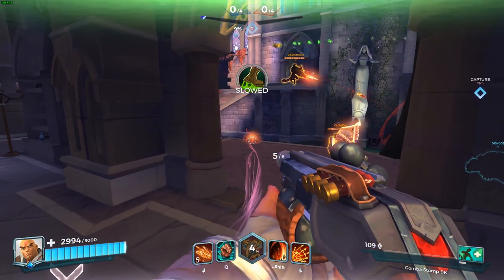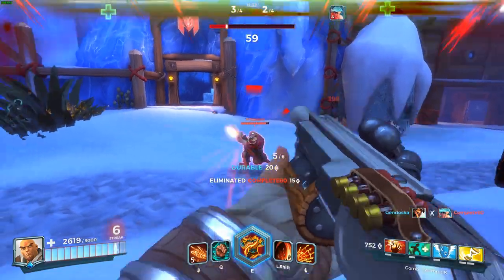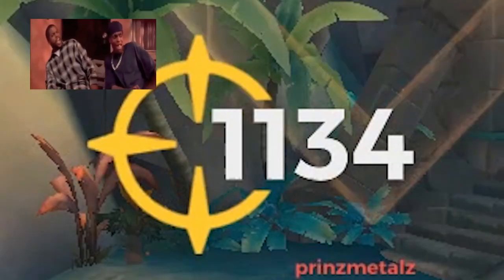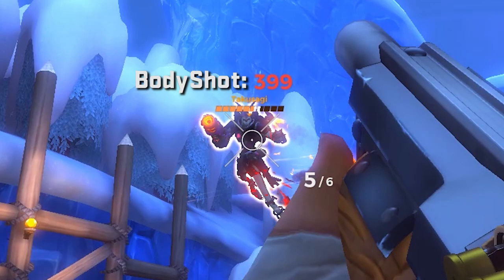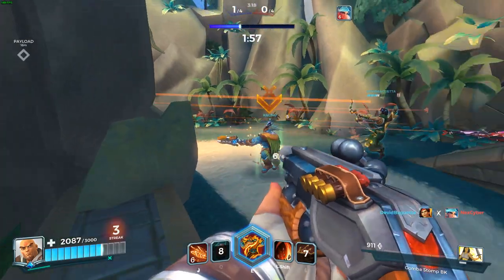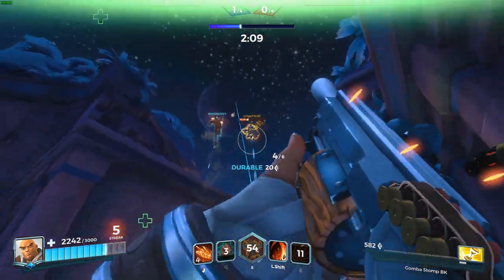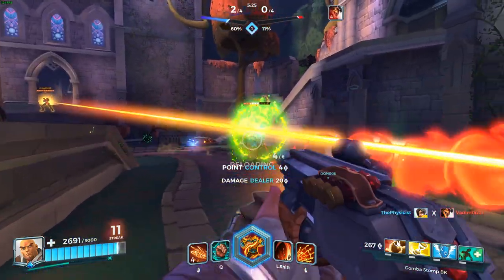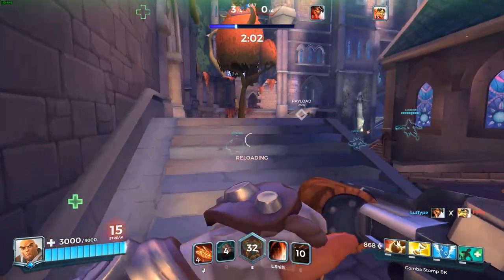Paladins Guide - How To Play Buck, The Interesting Way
Buck was once a Paladins champion that was greatly underestimated by his opponents a long time ago. However with the introduction of Patch OB44 and the power Buck now holds in his legs. No longer are you the underdog! No you shall now rise and become the new jumpman the new superhero of. games? Where was I going with this?

- Channel Art & Logo By: Bananaphone9 & Flaming Dragon